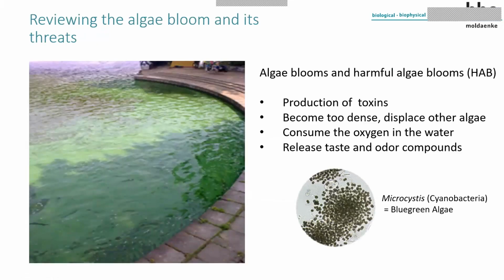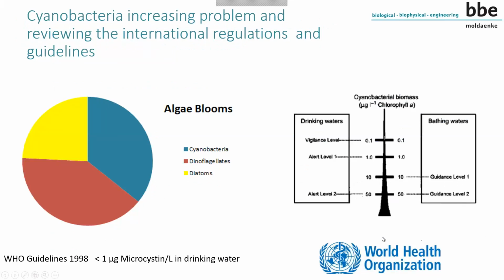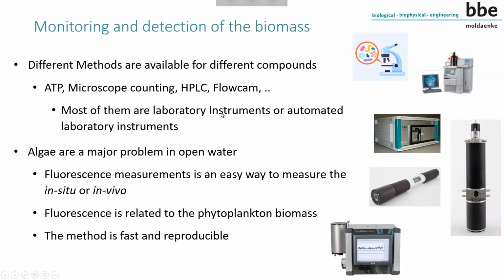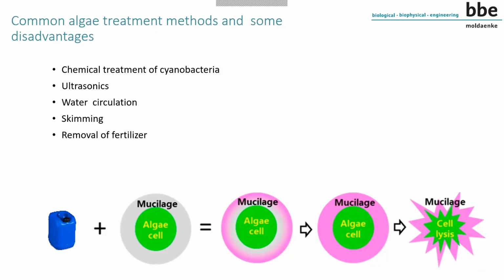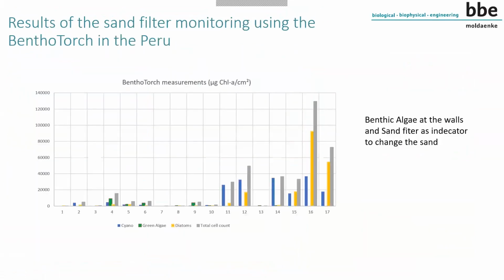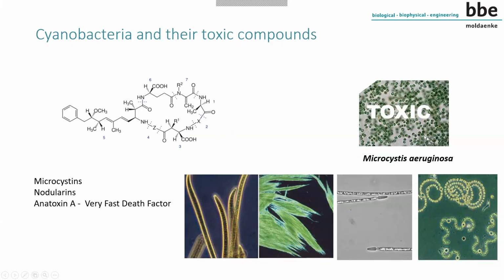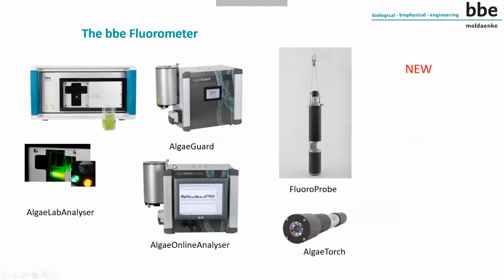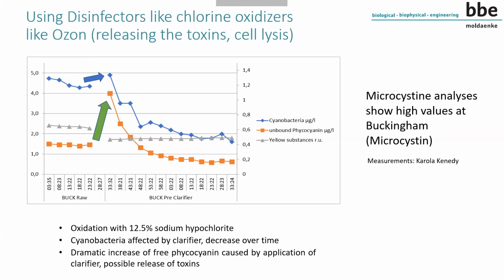Webinář: Ohrožení úpraven vod nebezpečným vodním květem a aplikace společnosti bbe v této oblasti.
Webinar about harmful algal blooms threats in drinking water works and bbe products application.

Prezentují:
Dr. Tobias Boehme (Ph.D. Physics and Oceanography)
Dr. Detlev Lohse (Ph.D. Biochemistry)

0:00 Úvodní a uvítací část
1:28 Vodní květu a jeho hrozby.
10:44 Metody ošetření řas a běžných hrozeb, které řasy představují
25:05 Proč jsou sinice hlavní hrozbou pro vodní zdroje?
29:46 Jak může pomoci online měření v různých krocích procesu úpravy
36:32 Otázky a otevřená diskuse

Produkty zmíněné v tomto webináři:
1) Online monitory: AlgaeOnlineAnalyzer (AOA), PhycoSens, AlgaeGuard